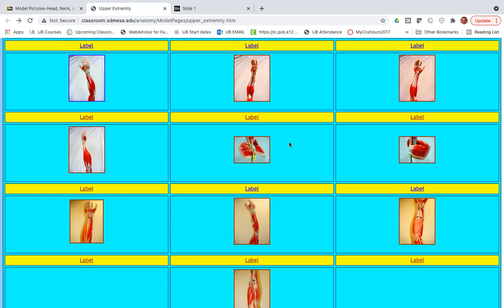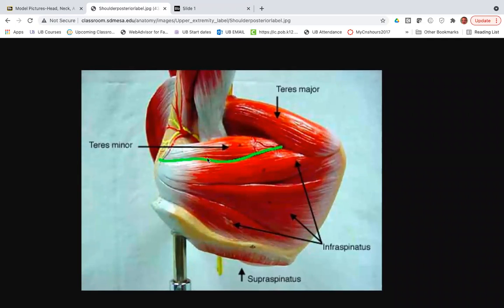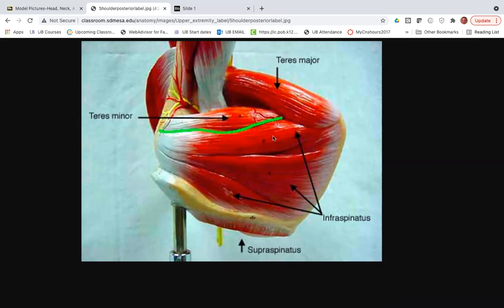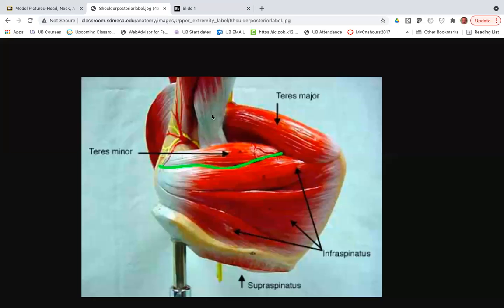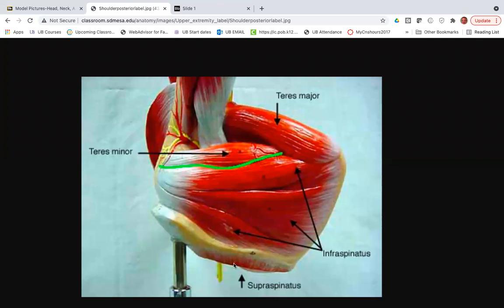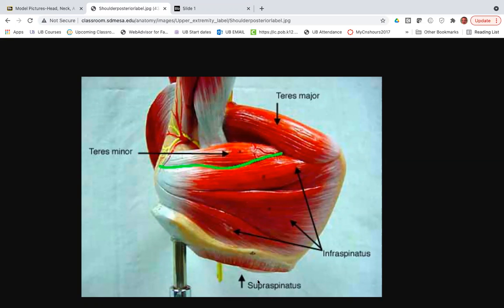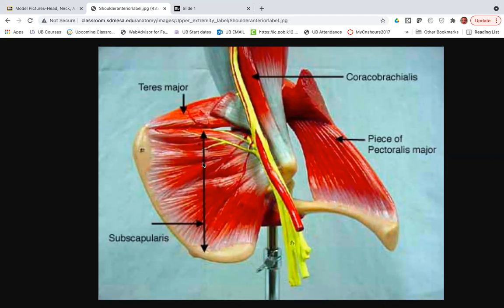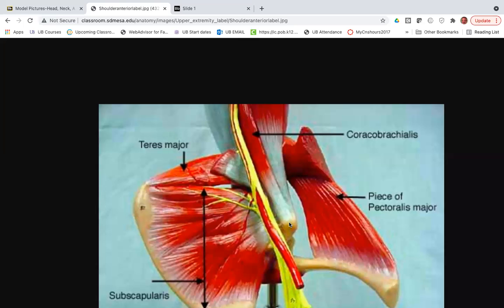Rotator Cuff Muscles